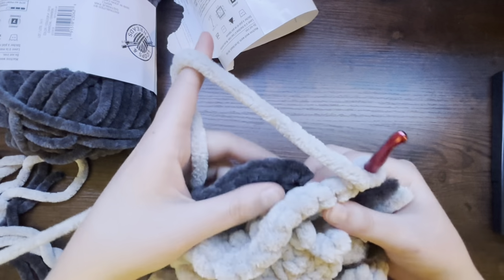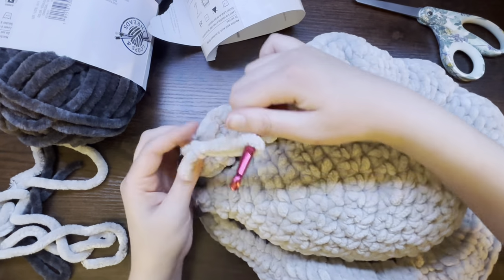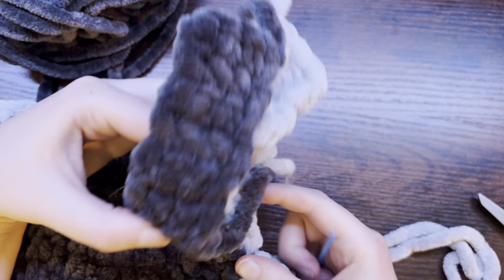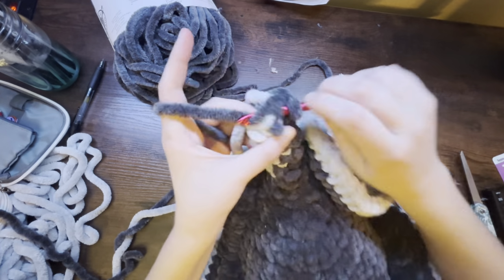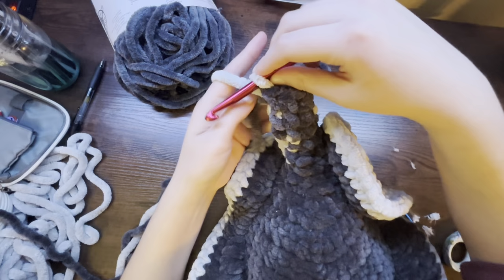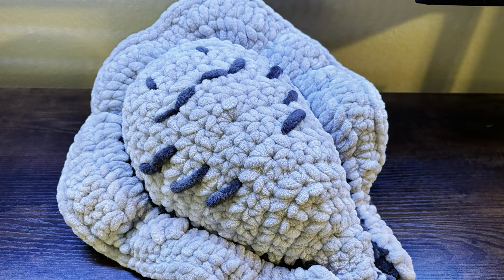Free Crochet Sting Ray Pattern!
At 1,000 subscribers I'll be doing a give away of the sting ray plush made in this video!

X: @FlappyStingRay

Pattern:

Main Body (make 2)
Make 1 of the main body parts in the charcoal colored yarn and one in the bone colored yarn
Form Adjustable Loop
Row 1: Ch 2, sc 3 in second loop from hook- (3 sts)
Row 2: Ch 1, turn, 2 sc, inc in last stitch - (4 sts)
Row 3: Ch 1, turn, 3 sc, inc in last stitch - (5 sts)
Row 4: Ch 1, turn, 2 sc, Inc3in1, 2 sc - (7 sts)
Row 5: Ch 1, turn, 3 sc, Inc3in1, 3 sc - (9 sts)
Row 6: Ch 1, turn, 4 sc, Inc3in1, 4 sc - (11 sts)
Row 7: Ch 1, turn, 5 sc, Inc3in1, 5 sc - (13 sts)
Row 8: Ch 1, turn, sc across row - (13 sts)
Row 9: Ch 1, turn, 6 sc, Inc3in1, 6 sc - (15 sts)
Row 10-11: Ch 1, turn, sc across row - (15 sts)
Row 12: Ch 1, turn, 7 sc, Inc3in1, 7 sc - (17 sts)
Row 13-14: Ch 1, turn, sc across row - (17 sts)
Row 15: Ch 1, turn, 1 sc, skip st, 6 sc, Inc3in1, 6 sc, skip st, 1 sc in last stitch - (17 sts)
Row 16: Ch 1, turn, sc across row - (17 sts)
Row 17: Ch 1, turn, 1 sc, skip st, 13 sc, skip st, 1 sc - (15 sts)
Row 18: Ch 1, turn, sc across row - (15 sts)
Row 19: Ch 1, turn, 1 sc, skip st, 2 sc, skip st, 2 sc, Inc3in1, 2 sc, skip st, 2 sc, skip st, 1 sc - (13 sts)
Row 20: Ch 1, turn, skip first st, 10 sc, skip st, 1 sc - (11 sts)
Row 21: Ch 1, turn, skip first st, 8 sc, skip st, 1 sc - (9 sts)
Cut yarn and fasten off
Wing Flaps
Line up the 2 main body parts and begin single crocheting around the edges so that it sews the two of them together
Make sure that the lighter color is facing you as you work
With Charcoal colored yarn
Row 1: Sc 48 sts around the main body flaps, making sure to leave 3 sts at the pointer end for the tail- (48 sts)
Row 2: (Back loop) Ch 1, turn, 8 sc inc, 15 dc inc, 2 sl st, 15 dc inc, 8 sc inc - (94 sts)
Row 3: Ch 1, turn, 20 sc, 2 Hdc, 16 Dc, 8 Hdc, 2 sc, 8 Hdc, 16 Dc, 2 Hdc, 20 sc (94 sts)
Cut yarn fasten off
With Bone colored yarn, sl st into the front loop that you left in row 2
Row 2.2: (Front Loop) 8 sc inc, 15 dc inc, 2 sl st, 15 dc inc, 8sc inc - (94 sts)
Row 3.2: ch 1, turn, 20 sc, 2 Hdc, 16 Dc, 8 Hdc, 2 sc, 8 Hdc, 16 Dc, 2 Hdc, 20 sc (94 sts)
Row 4: ch 1, sc through both wing flaps across the row - (94 sts)
Tail
This will be utilizing the three stitches that you did not crochet into in the body portion
Stuff as you crochet
Begin on first st of dark side
Row 1-3: Sc 3 sts in charcoal yarn, switch to bone colored yarn for the next three sts, while passing the charcoal yarn in between the stitches- (6 sts)
Row 4: Sc 4 sts in charcoal yarn, switch to bone colored yarn and sc 4sts (still passing the yarn through the sts) (6 sts + 2)
(this will start a new point of the row)
Row 5-7: Sc 3 sts in charcoal yarn, switch to bone colored yarn for the next three sts, while passing the charcoal yarn in between the stitches- (6 sts)
Row 8: Sc 4 sts in charcoal yarn, switch to bone colored yarn and sc 4sts (still passing the yarn through the sts) (6 sts + 2)
Row 9-10: Sc 3 sts in charcoal yarn, switch to bone colored yarn for the next three sts, while passing the charcoal yarn in between the stitches- (6 sts)
Finishing
Sew the opening shut in the tail after making sure its stuffed properly
Fasten off and sew in ends
You can also embroider a cute little face on the belly